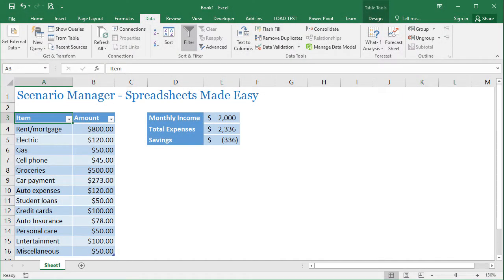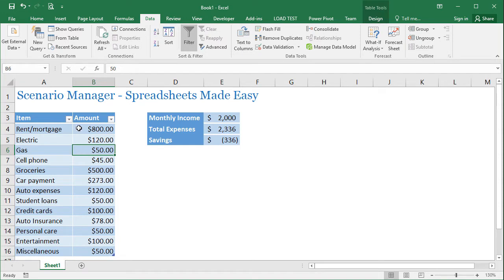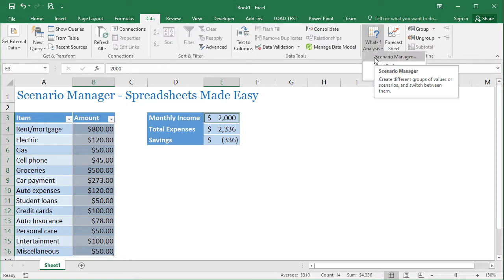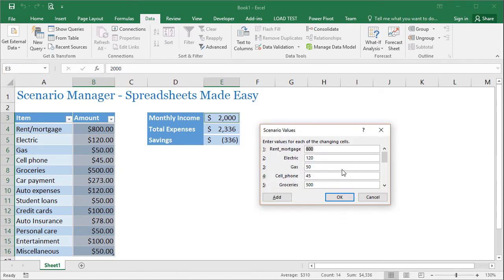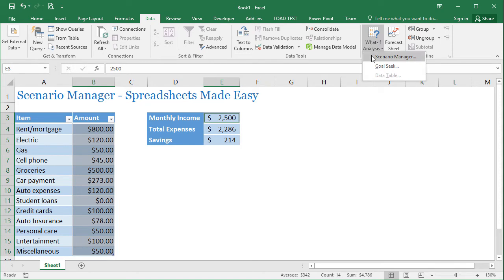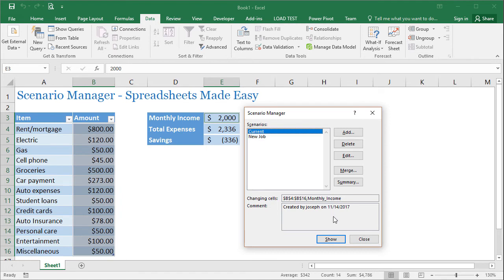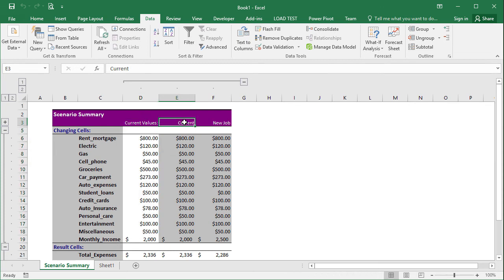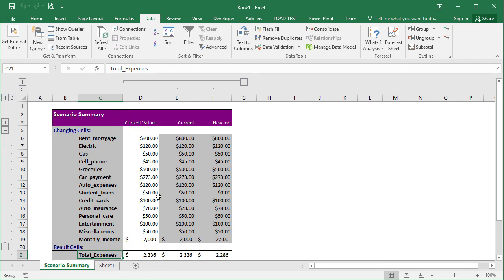Scenario Manager in Excel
Learn how to use the Scenario Manager to keep track of different versions of your data.